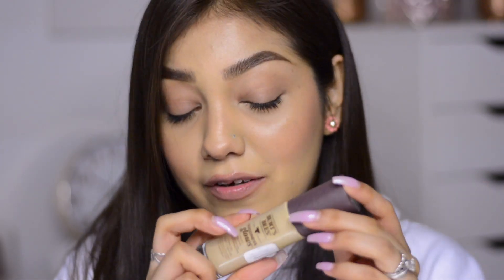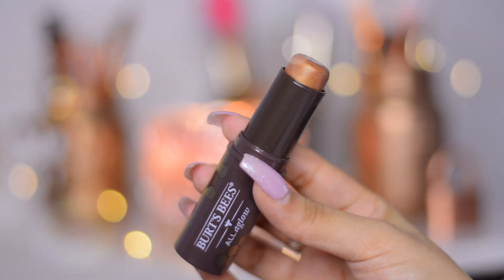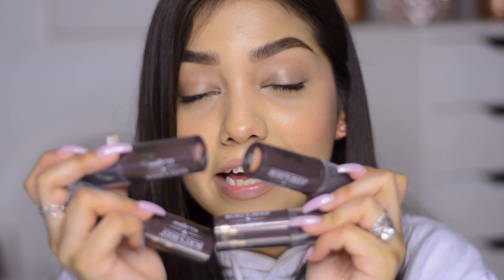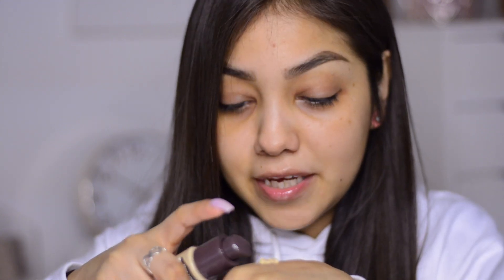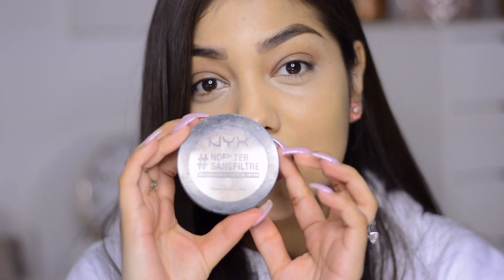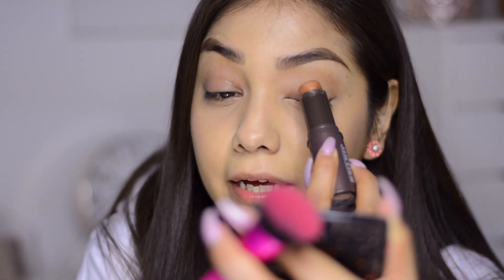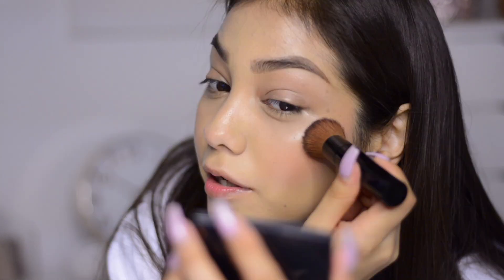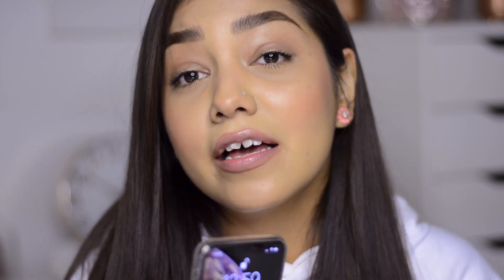Burt's Bees Review | Makeup Tutorial | Trial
Hey guys!

Excuse my voice change, I was still sick when I filmed this video. Anyways here is a more Natural and glowy Makeup look! I received this Burt’s Bees products but this is not a sponsored review, it’s my HONEST opinion. I’m really happy to try different types of products.

Let me know your thoughts about the Burt’s Bees products and the Natural makeup look!

📭Send Me a letter💌:
Yesmy Wong
RPO YORKDALE MALL
TORONTO ON M6A 0A4

PRODUCTS USED:
Burt’s Bees | Goodness Glows Liquid Foundation “Soft Honey”, Bronzer Stick “Bronze Splash”, Lip & Cheek Stick “Dahlia Dew”, Highlighter Stick “Opal Mist”, Lip & Cheek Stick “Suez Sands”, Nourishing Mascara “Classic Black”
Kiss NY Pro | Pro Touch Dark Under Eye Concealer “Warm Nude”
NYX | NoFilter Finishing Powder “Medium Olive”
DermaBlend | Loose Setting Powder “Cool Beige”
L.A. Girl | Lip Liner “Natural Creme”
UD | All Nighter Makeup Setting Spray